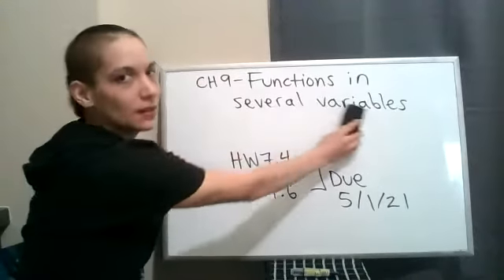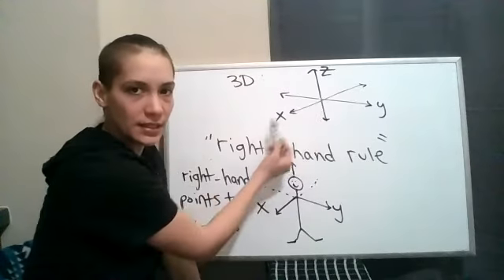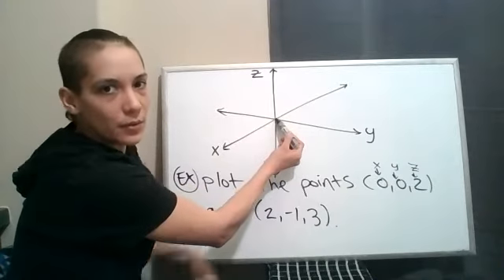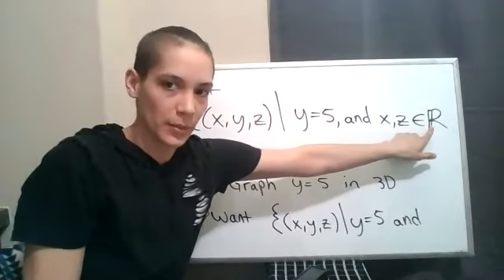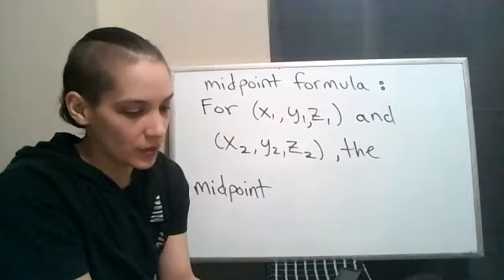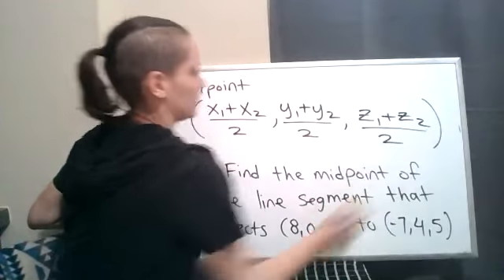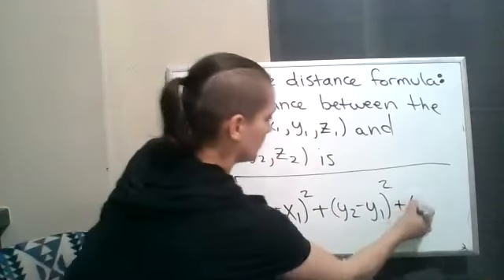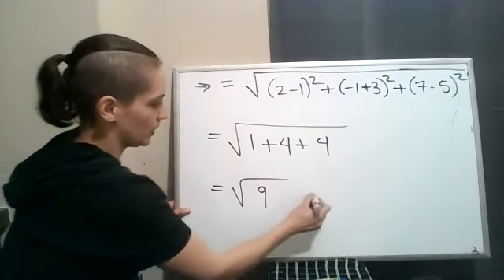Math 26B, 4/23/21